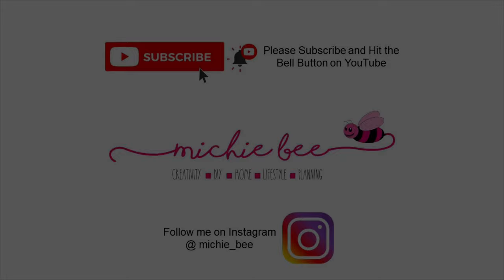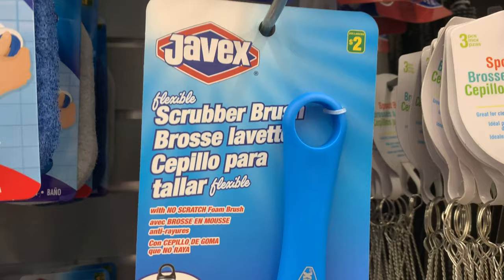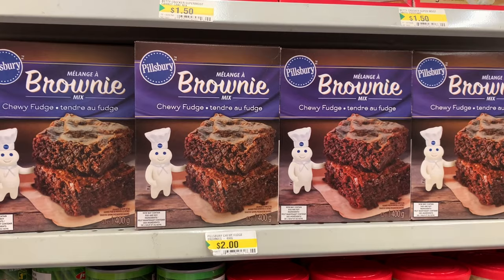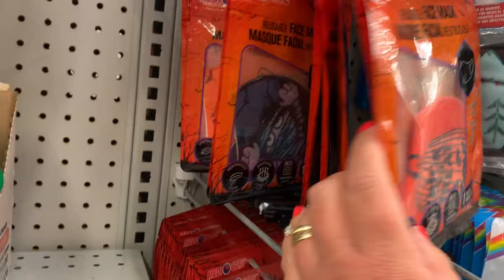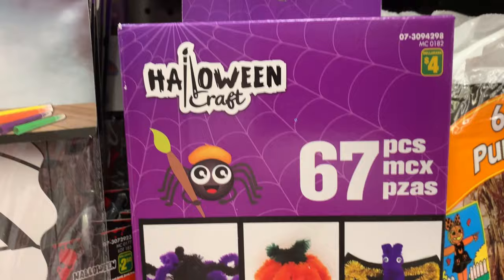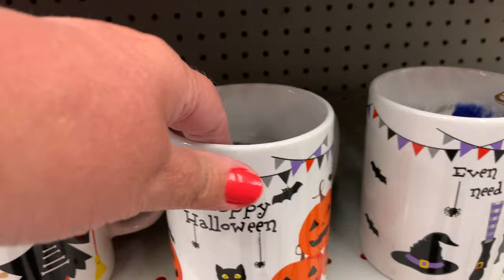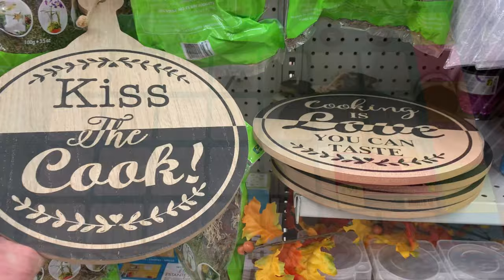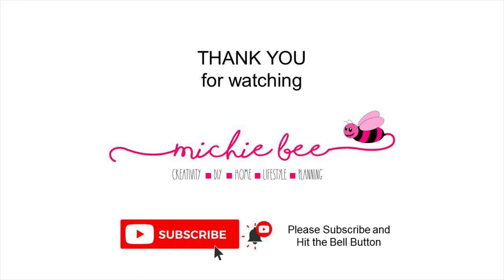💛💚DOLLARAMA Walk Thru 💚💛 | New Finds | Come Shop With Me | August 24, 2021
Dollarama New Finds | Walk Thru | Come Shop With Me | August 24, 2021